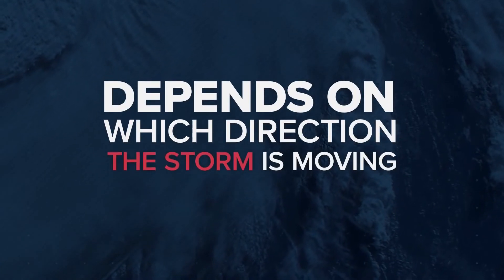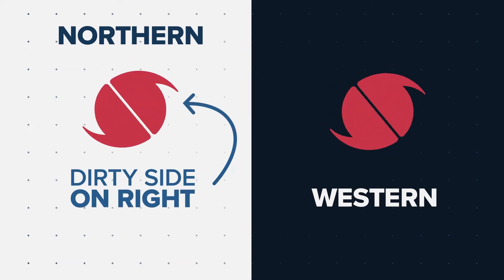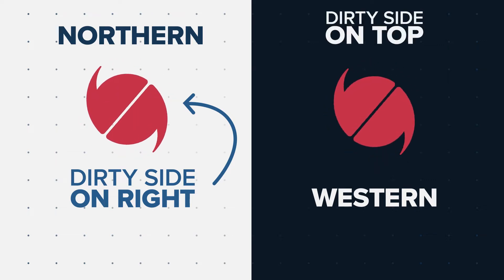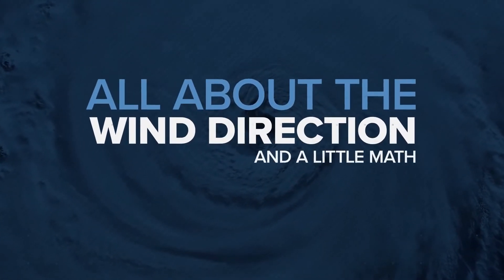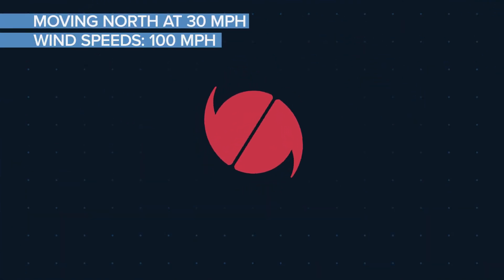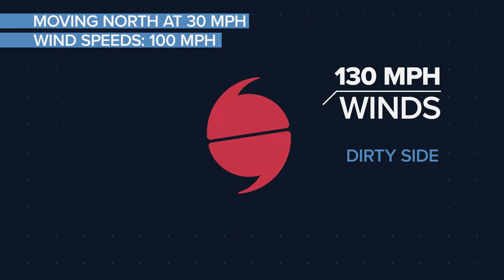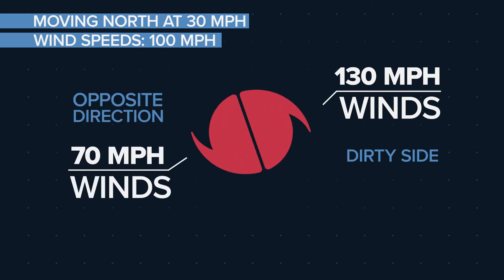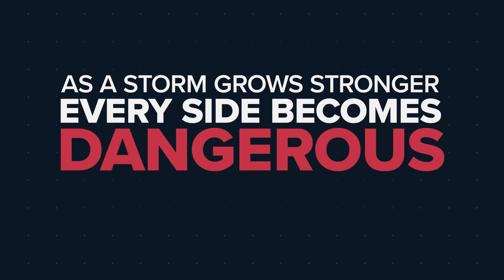How to know where the "dirty" or most dangerous side of a hurricane is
The dirty side of a tropical system refers to the part of a storm where you'll find the highest winds, highest storm surge, and greatest tornado threat.